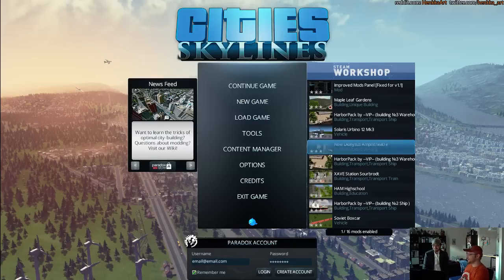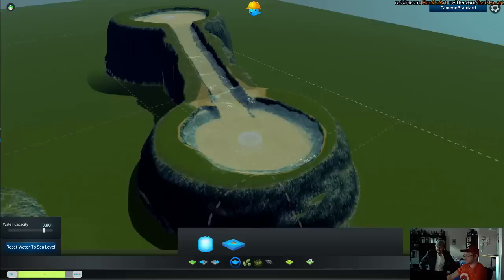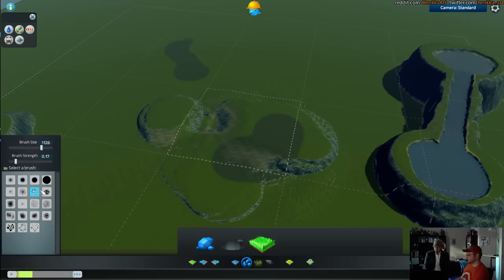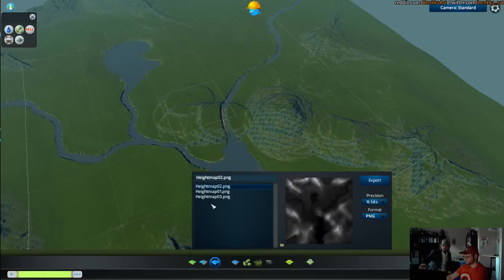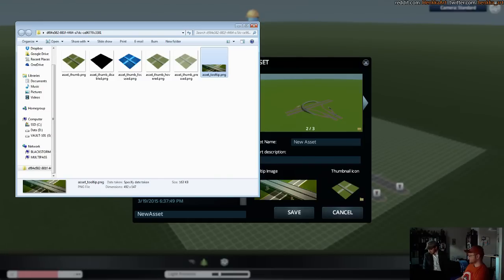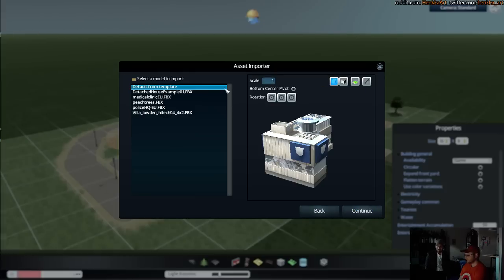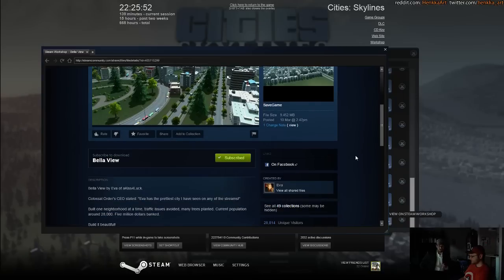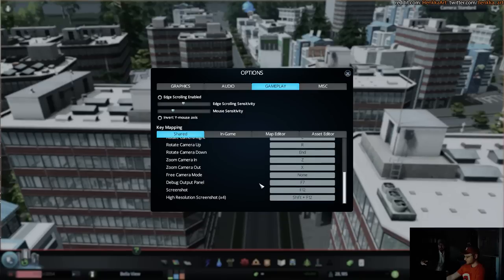Cities: Skylines - Developer Stream: Mod Masterclass, Wednesday May 27th 21:00 EEST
Damien and I talk about modding in Cities: Skylines.